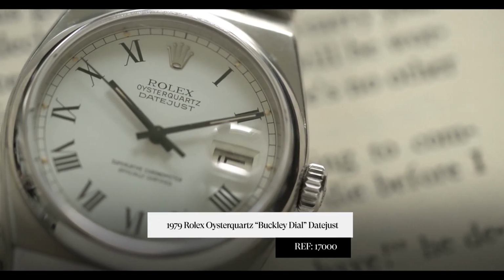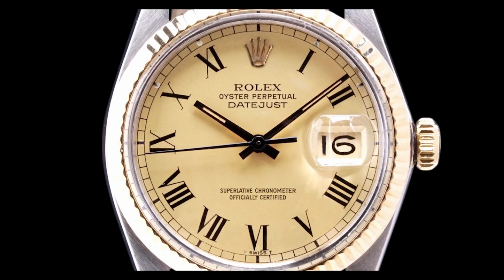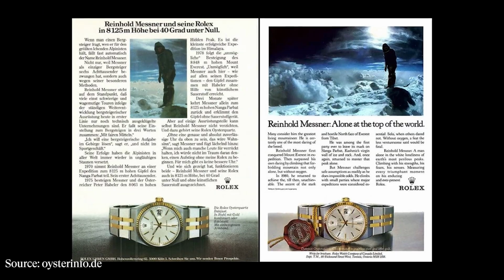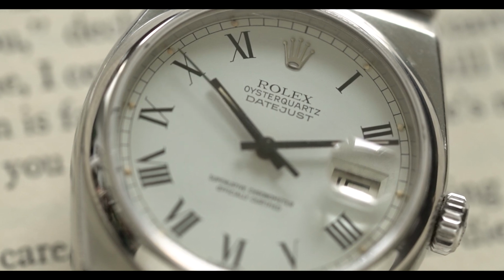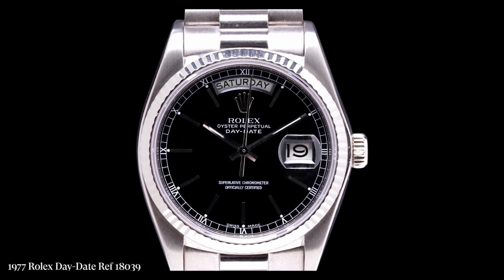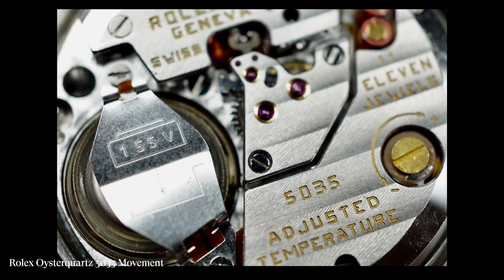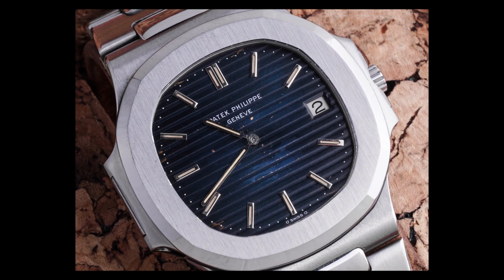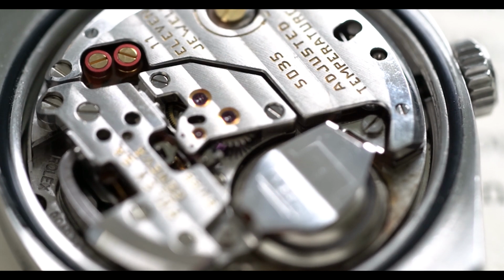Rolex OysterQuartz DateJust Buckley Ref 17000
In this episode of "What Is On My Wrist" Cam talks about Rolex OysterQuartz and reviewers a 1978 Rolex OysterQuartz Datejust (Ref.17000) with a "Buckley" dial. In the late 1970s and early 1980s Quartz timepieces were dominating the market and yes even Rolex was affected by what is now known as the "Quartz Crisis" of the late 1970's and of the early 1980's.

It would be a mistake to think that quartz watches were an afterthought for Rolex, even despite Rolex's strong dedication to mechanical movements, Rolex began to realize that this type of product could establish itself on the market, and this was proved to be a fact in the following years to come. The Rolex Oyster Quartz production range having lasted less than 3 decades makes the entire range of Rolex Oyster Quartz highly sought after and extremely collectible. It has been estimated that in all less than 25,000 total Oysterquartz watches were ever produced by Rolex.